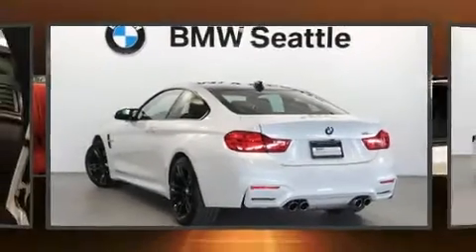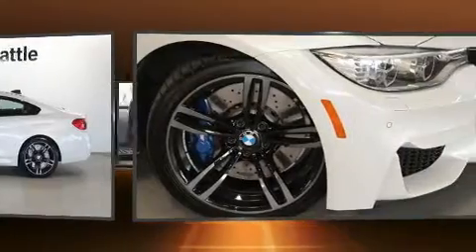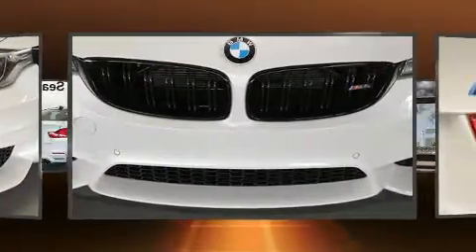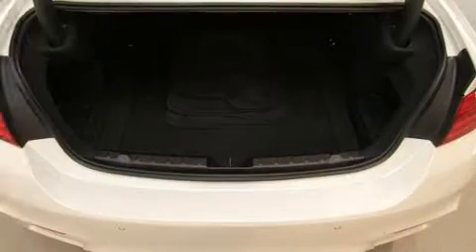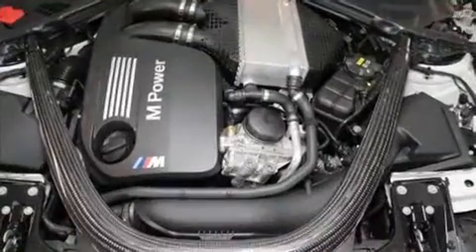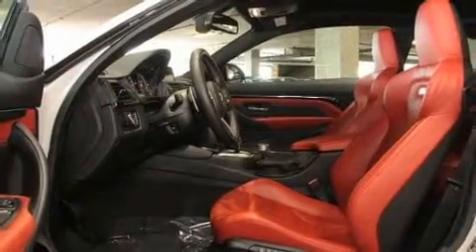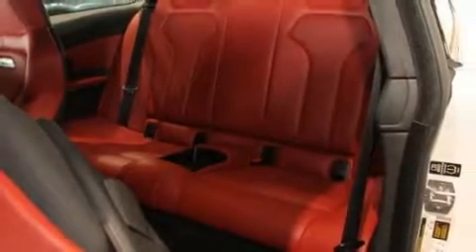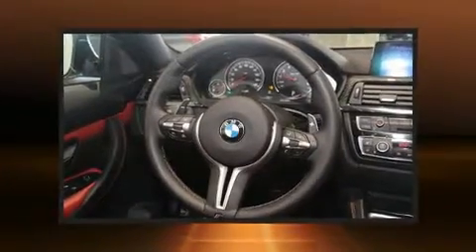2015 BMW M4 in Seattle, WA 98134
BMW Seattle
1002 Airport Way S.

Here's a great deal on a 2015 BMW M4. This 2 door, 4 passenger coupe just recently passed the 20,000 mile mark! BMW made sure to keep road-handling and sportiness at the top of it's priority list. Under the hood you'll find a 6 cylinder engine with more than 300 horsepower, providing a spirited, yet composed ride and drive. Turbocharger technology provides forced air induction, enhancing performance while preserving fuel economy. BMW prioritized practicality, efficiency, and style by including: front and rear reading lights, variably intermittent wipers, a built-in garage door transmitter, an automatic dimming rear-view mirror, automatic dimming door mirrors, heated door mirrors, and power front seats. With high intensity discharge headlights illuminating your path, you'll always appreciate maximum visibility. BMW also prioritized safety and security with features such as: dual front impact airbags with occupant sensing airbag, head curtain airbags, traction control, brake assist, ignition disabling, an emergency communication system, and 4 wheel disc brakes with ABS. For added security, dynamic Stability Control supplements the drivetrain. A Carfax history report indicates just one previous owner. Our knowledgeable sales staff is available to answer any questions that you might have. They'll work with you to find the right vehicle at a price you can afford. Please don't hesitate to give us a call.